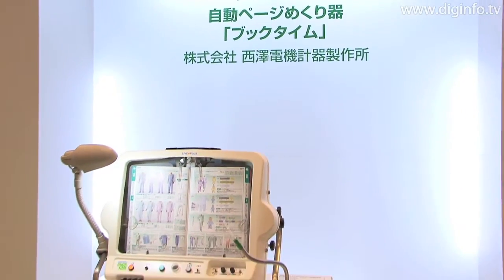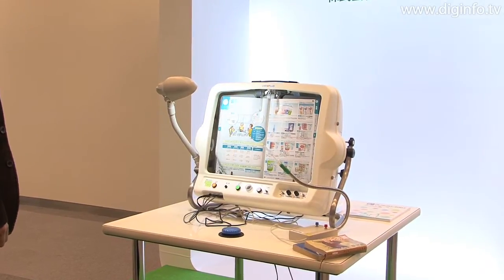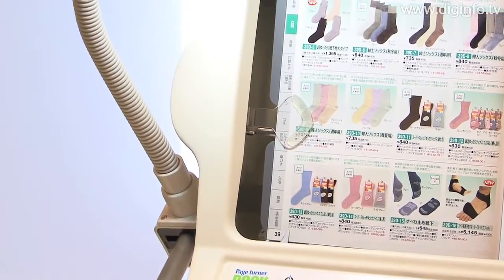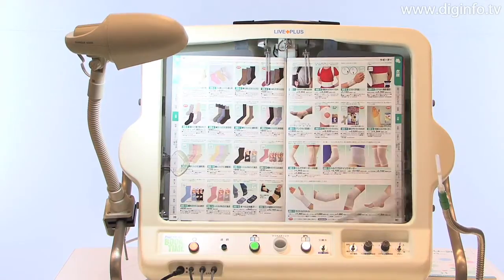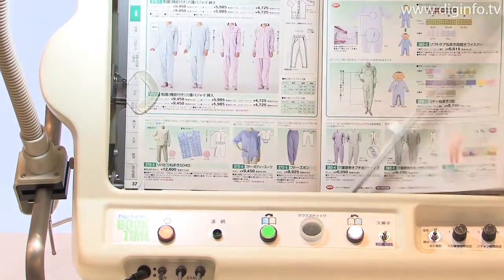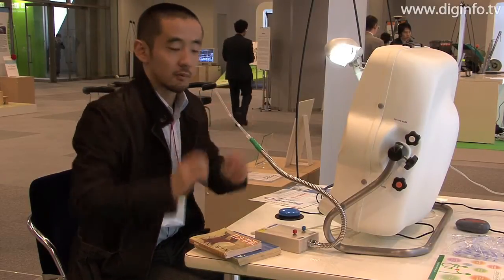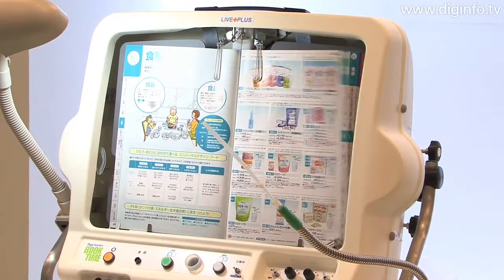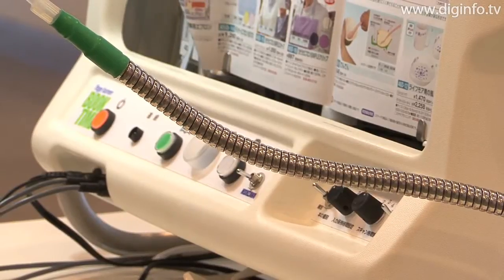"Book Time" Automatic Page Turner : DigInfo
The "Book Time" automatic page turner from Nishizawa Electronic Measuring Instruments is a reading support robot that mechanically imitates the same basic finger movements that are used by humans to turn a page. The robot was developed and commercialized through a collaborative effort between industry, government, and academia.  The page turner features an arm with a rubber pad that lifts up the corner of the page. A rod that moves like a wiper is then inserted from the bottom of the page and as the rod moves in a wiper like fashion, pages are smoothly turned one at a time.  Necessary operations can be achieved by lightly pressing on a button or sending a signal using a breath switch, and with this design, people who are not able to turn the pages of a book on their own can read books at their own pace. The robot is essentially designed to improve quality of life of the physically challenged and reduce the burdens of caretakers.